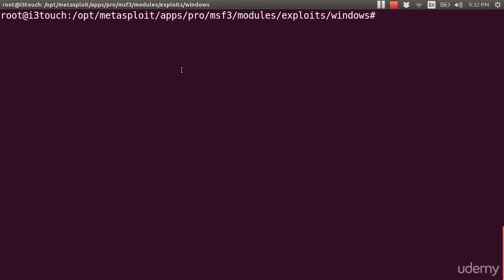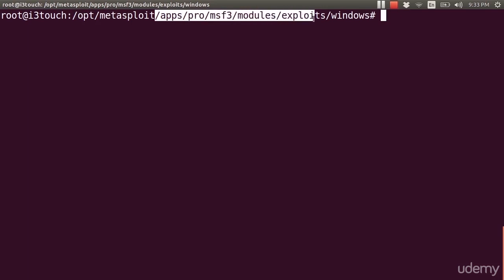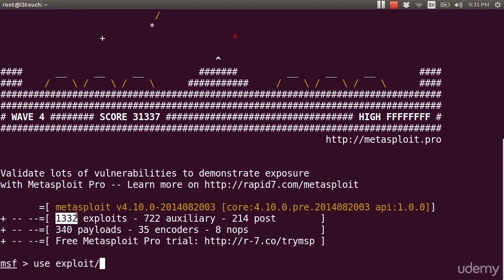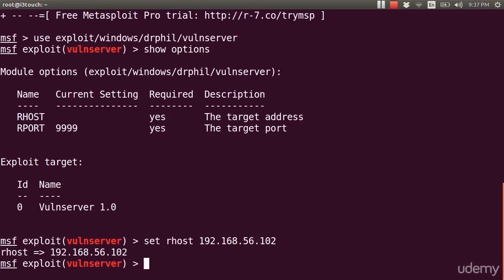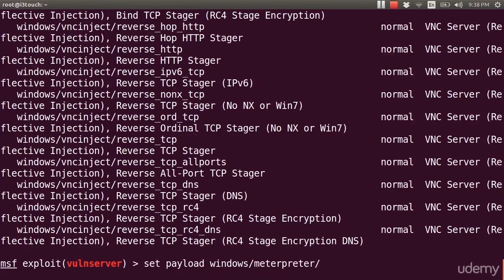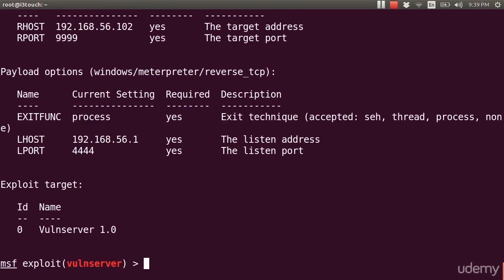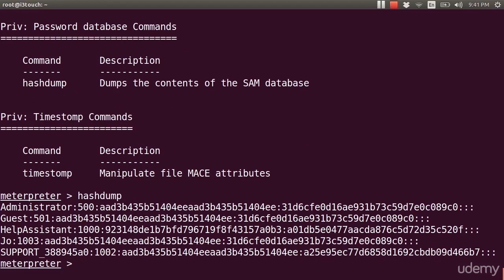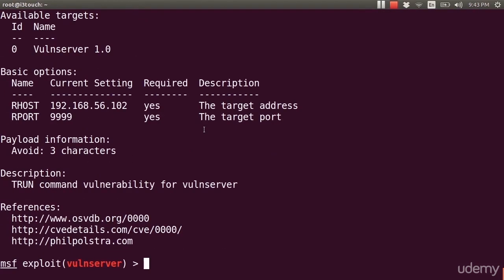061 Creating A Metasploit Module For An Exploit Part 3